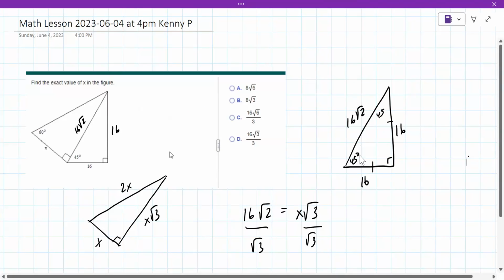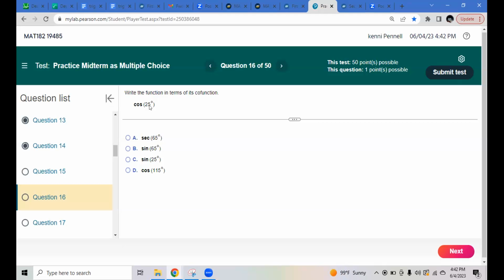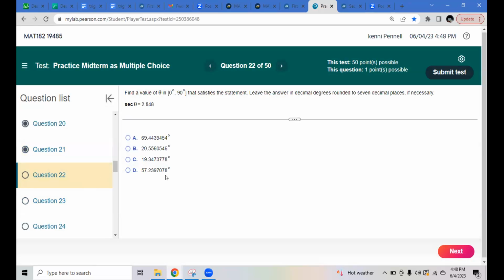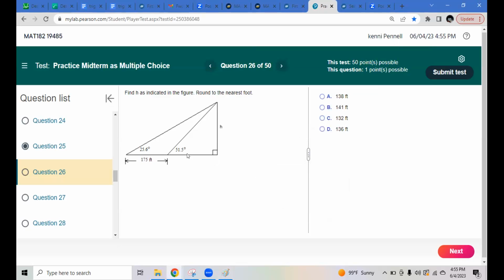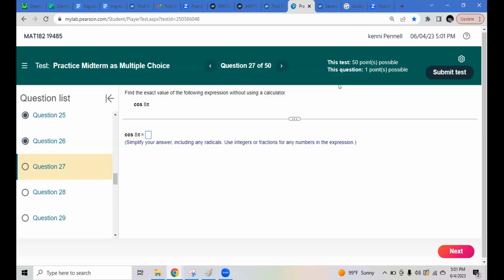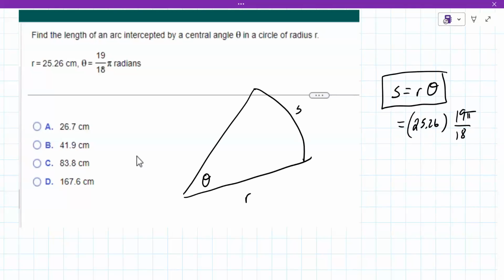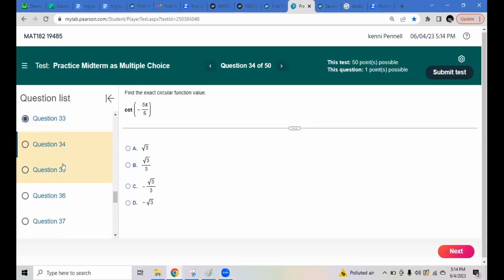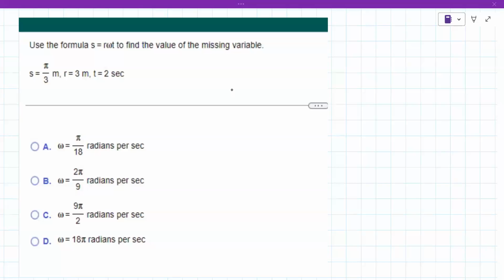College Trigonometry Lesson [2023-06-04 at 4pm MST Kenny P]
This lesson covered a variety of topics in Trigonometry.